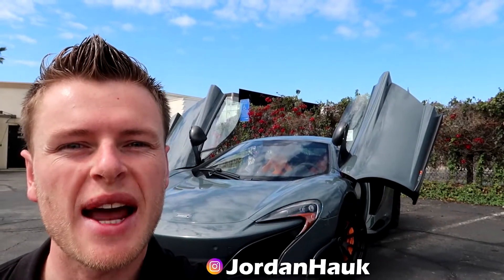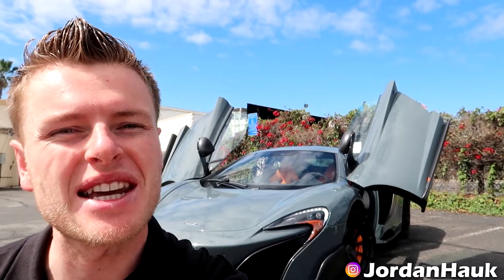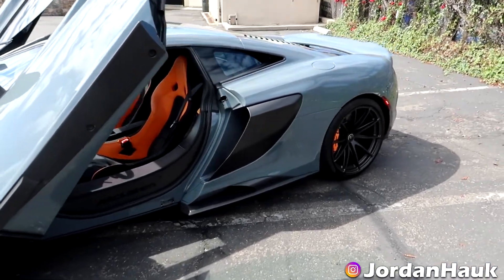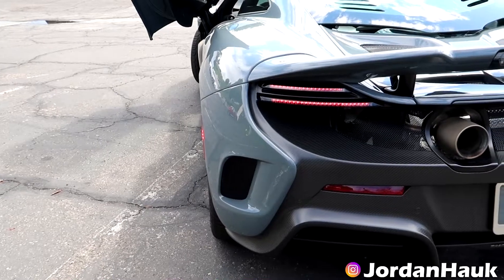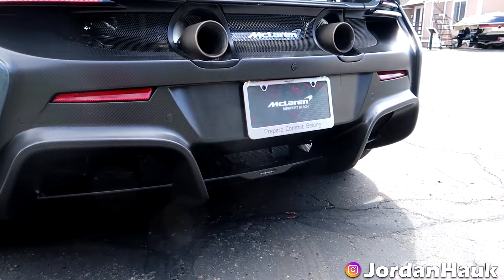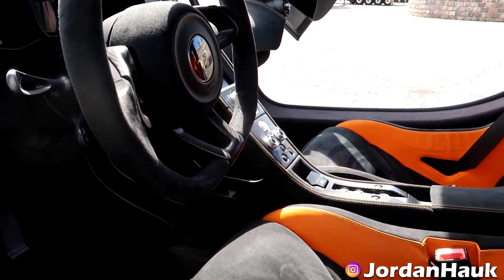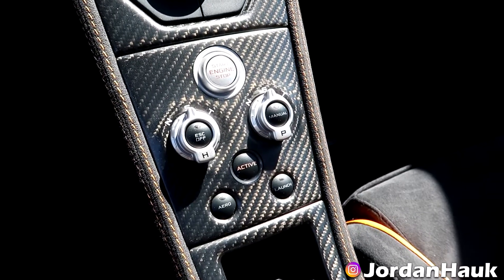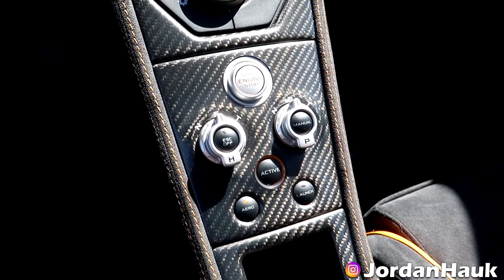McLaren 675LT Car Review!! ( Price, Specs, and More!)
Today we are reviewing the McLaren 675LT!

Also, If you are interested in a Lamborghini, McLaren, and more, leave me a DM and I will get back to you as soon as possible!